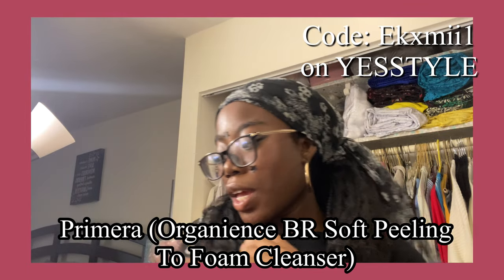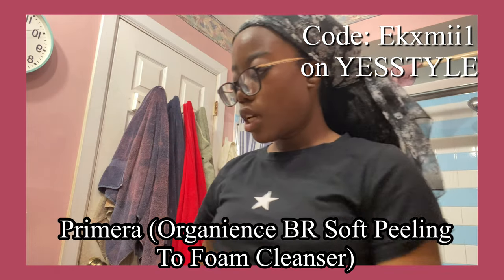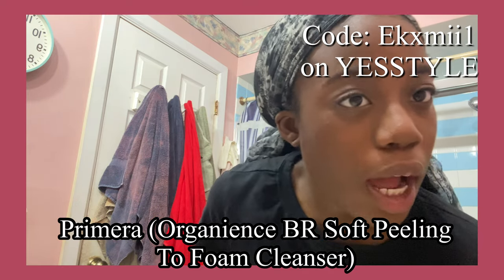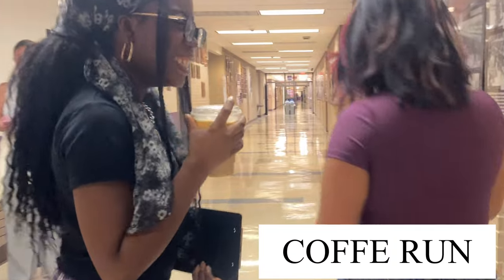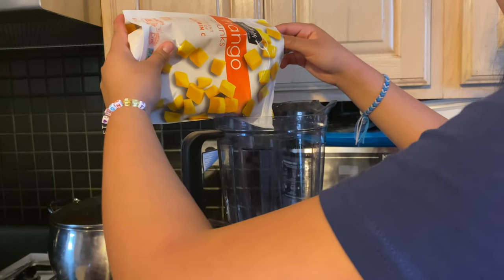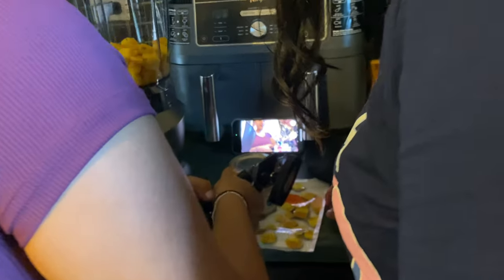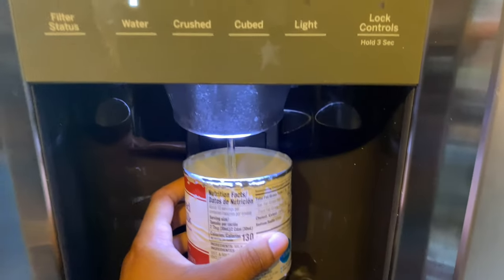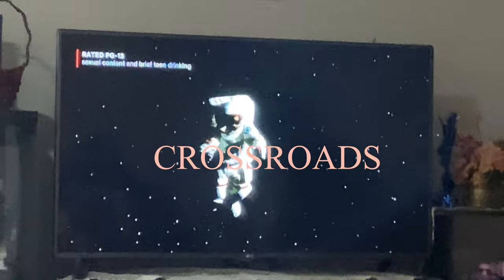daily vlog🧸 hangout with friends, smoothies, school and etc!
School the next day after this video

Friends YouTube: Nini_IH